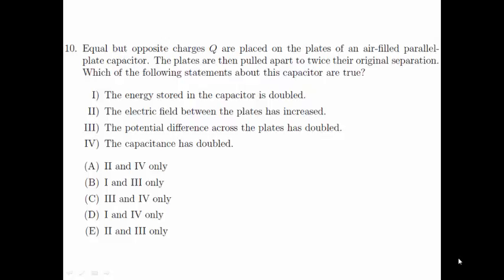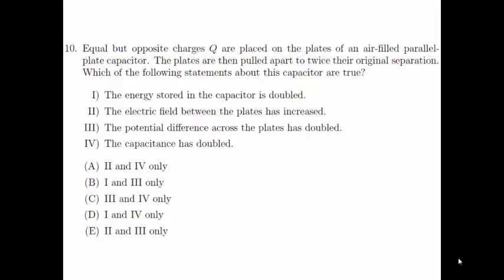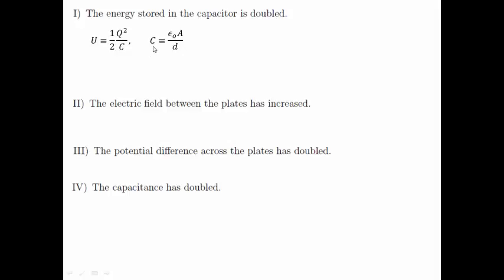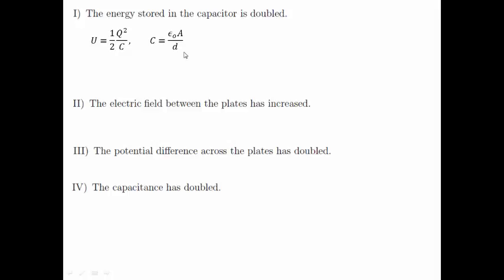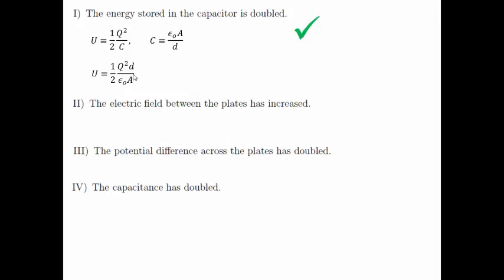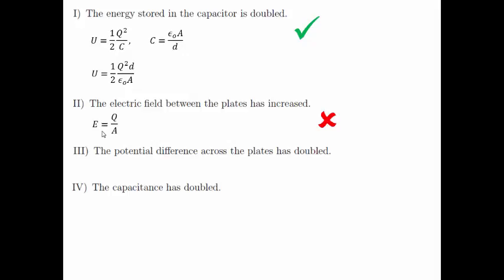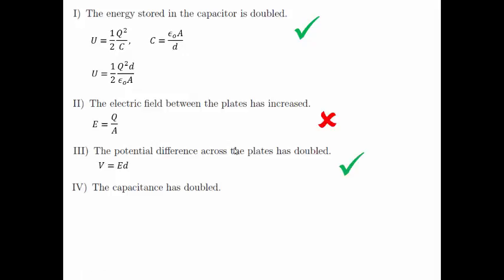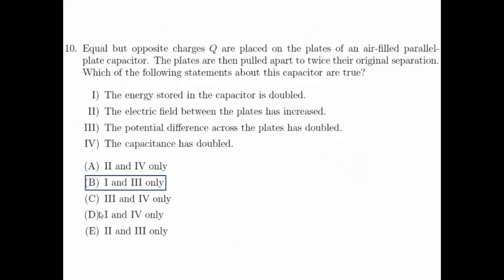Singapore Junior Physics Olympiad 2012 Question 10